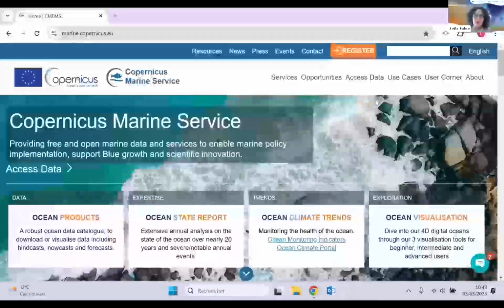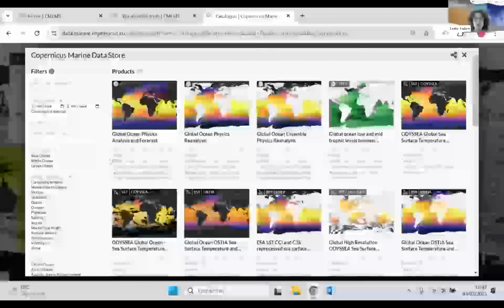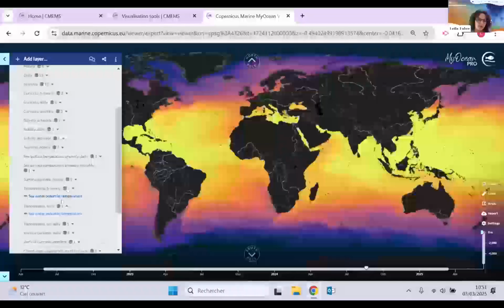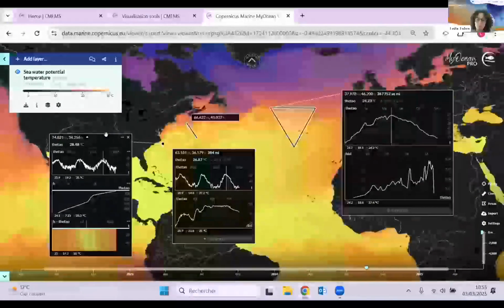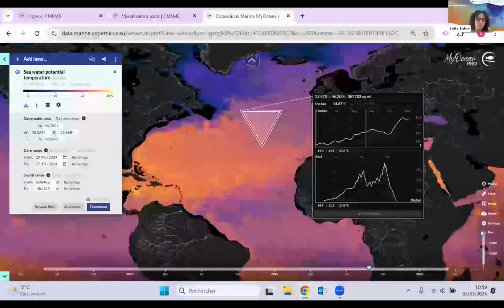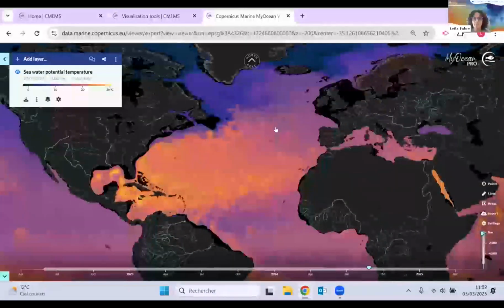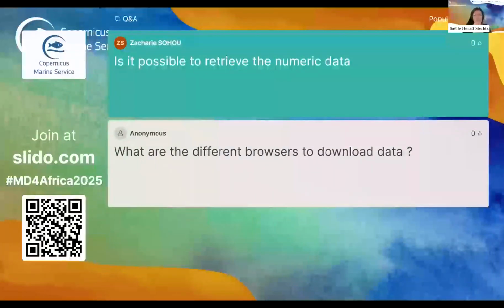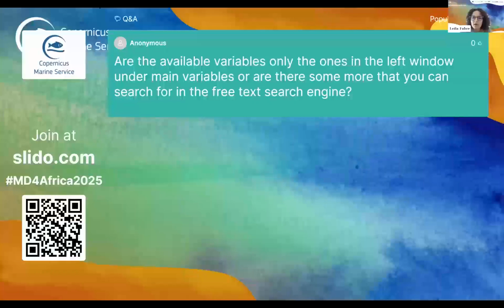MD4 Africa - MyOceanPro demo